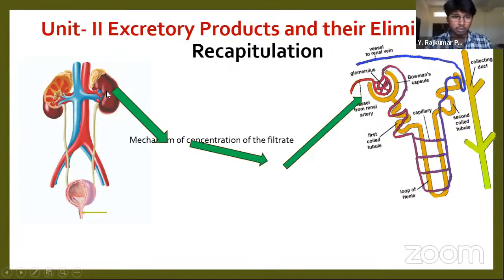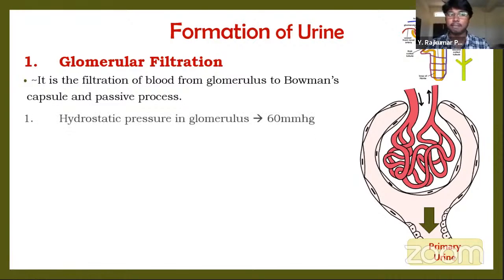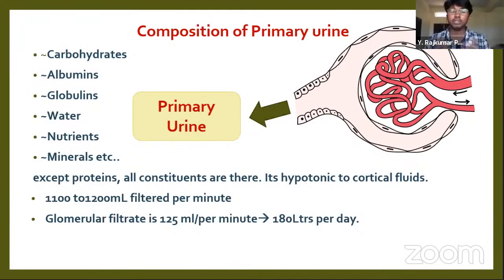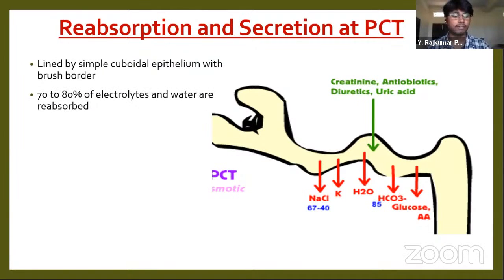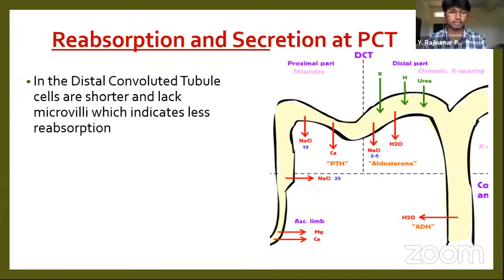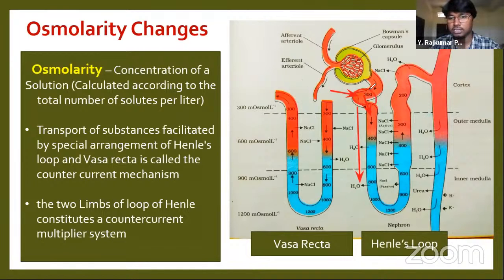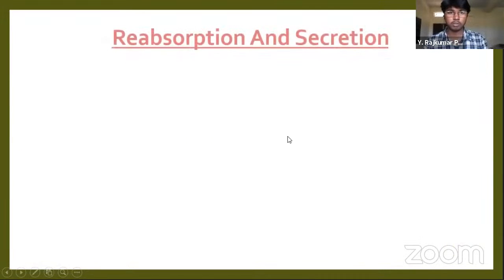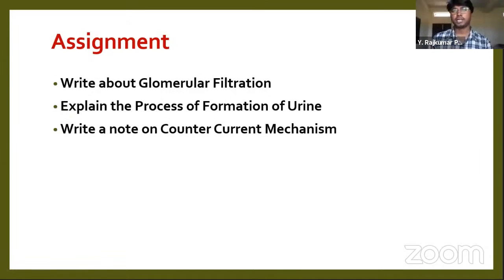ZOOLOGY|EXCRETORY PRODUCTS AND THEIR ELIMINATION(02)|Y.RAJKUMAR, TSRJC LINGAMPALLY